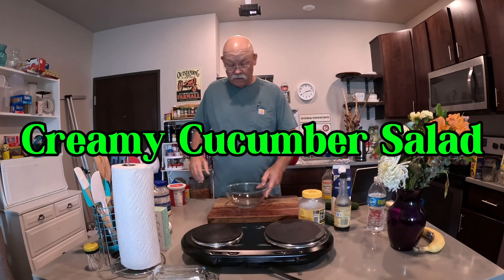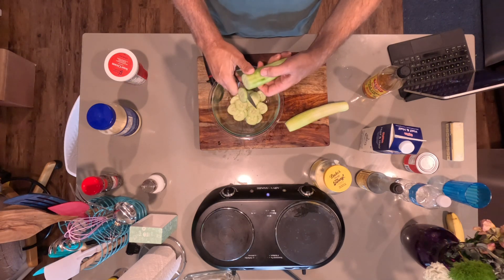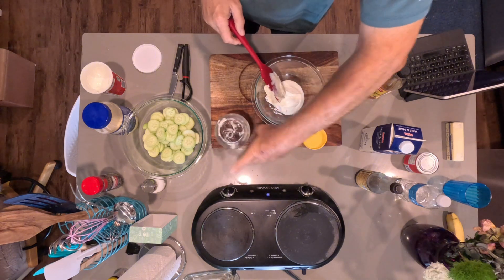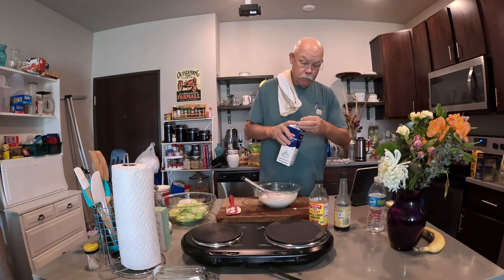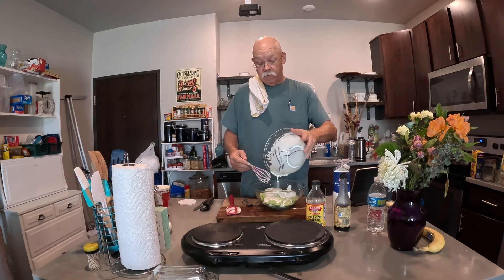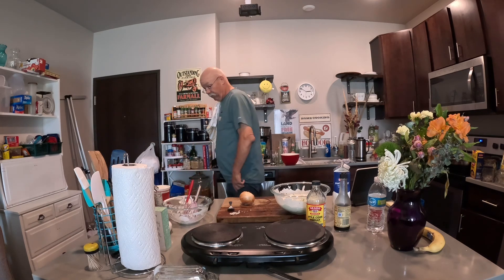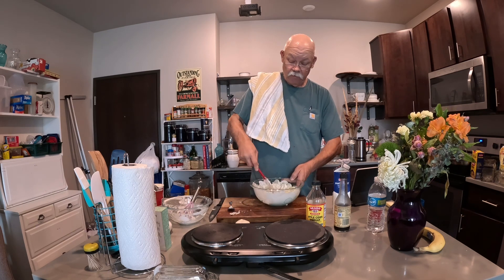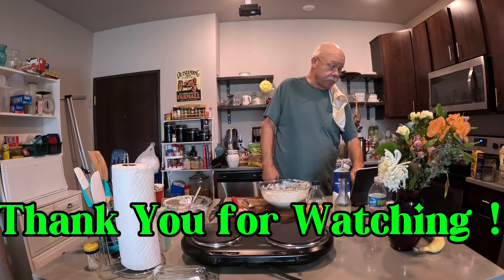Creamy Cucumber Salad!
Peeled, sliced cucumbers with a dressing of mayonnaise, sour cream, vinegar, milk or 1/2 n 1/2 to thin to desired consistency. 2 tbls of sugar can be added to the dressing if desired. Ratio of 50-50 sour cream vs mayonnaise works well.